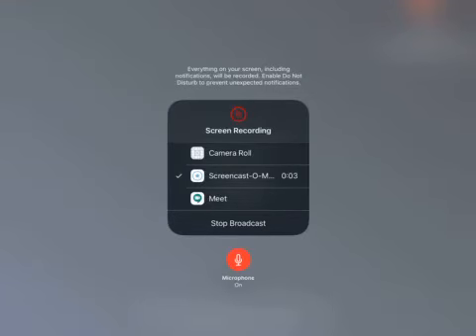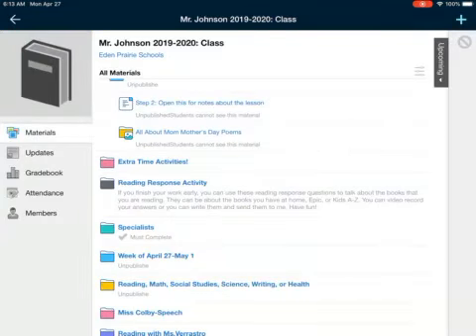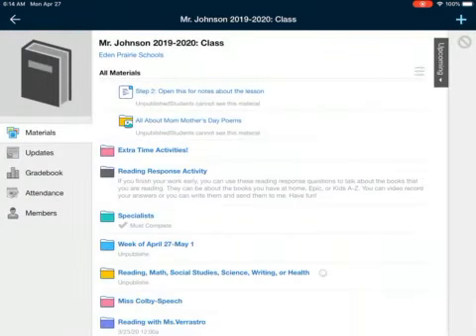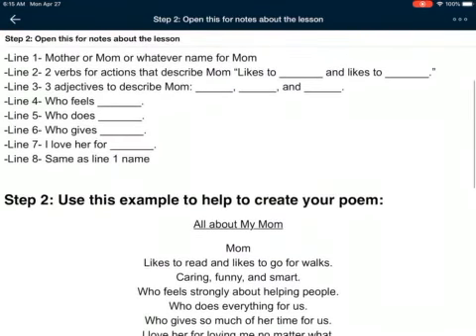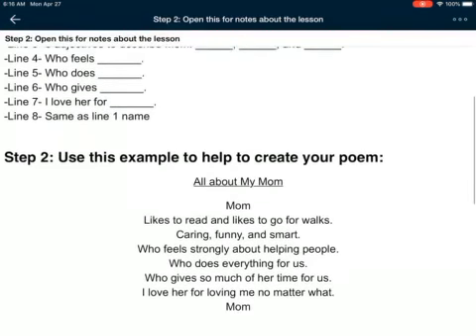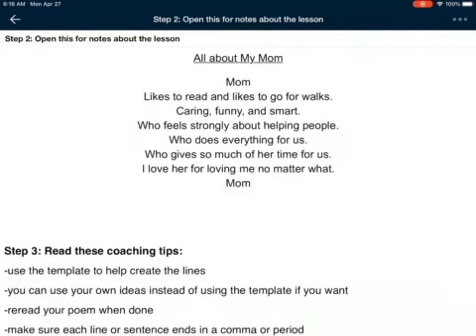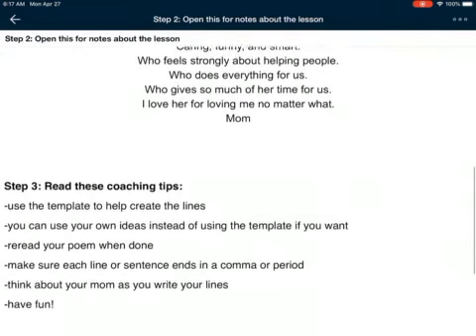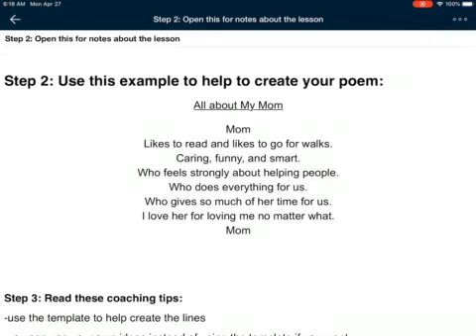Mother’s Day Poem Lesson 2